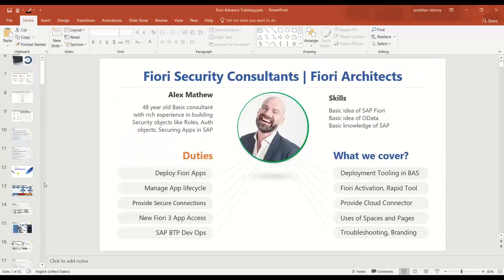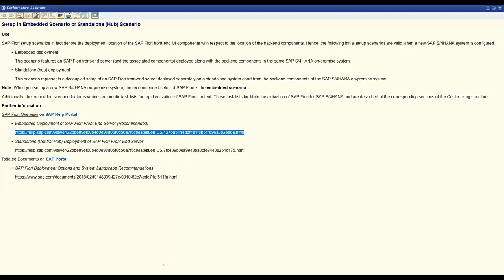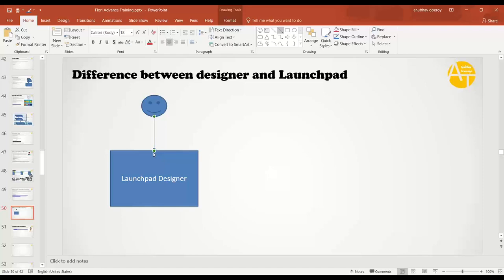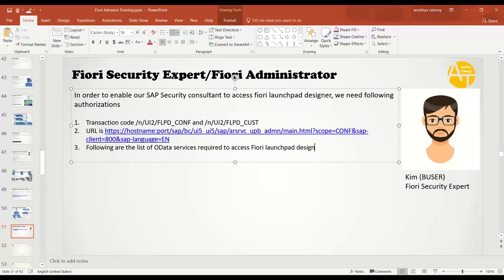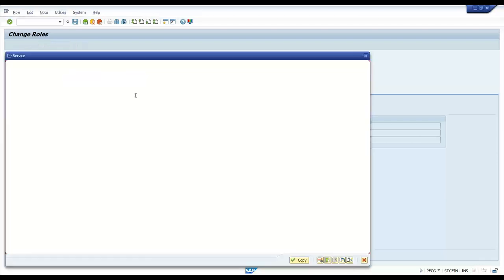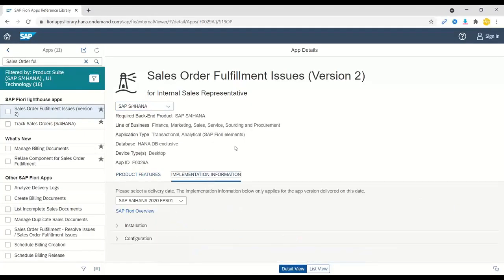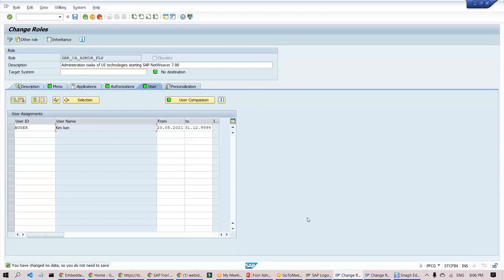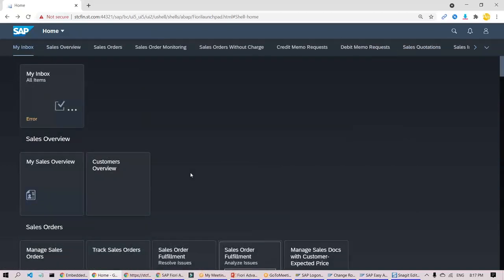Fiori Admin Role